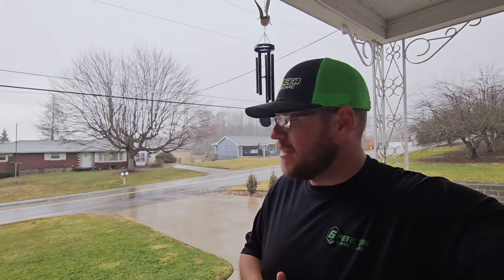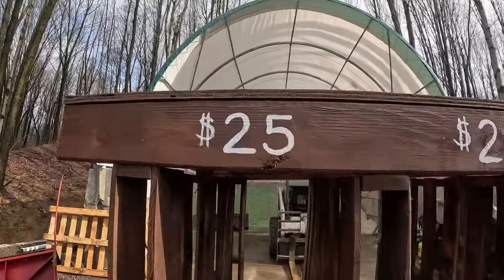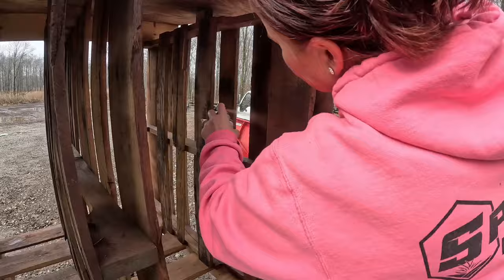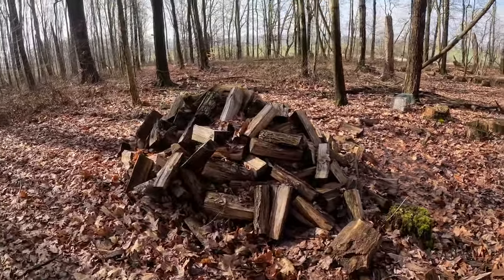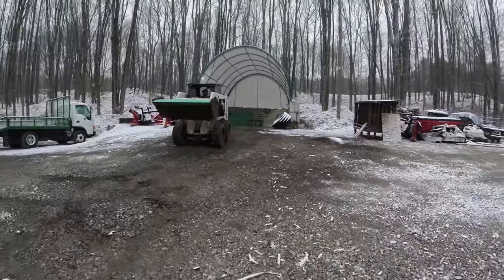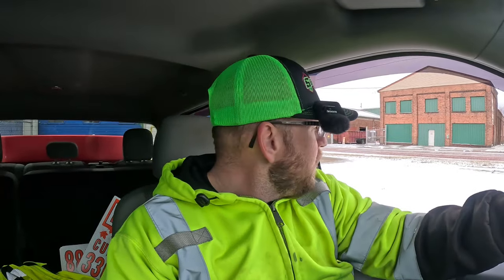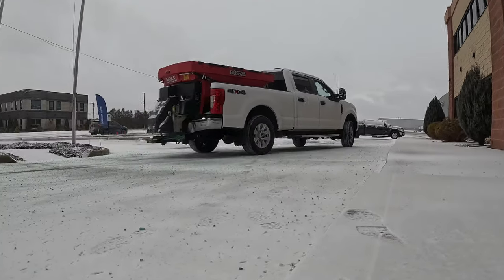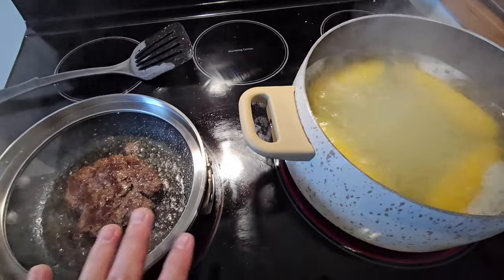CUSTOMER HAS A PROBLEM | HOPEFULLY THIS WORKS!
⭐️ Note: We do not give permission to anyone to use our products videos or any of our youtube videos without written permission.

Code: SPENCER25
Saves 25% on the fast track program

NEED A WEBSITE ? THIS IS WHO WE USE

2024 EQUIP EXPO TICKETS! CODE: SPENCER SAVE 50%